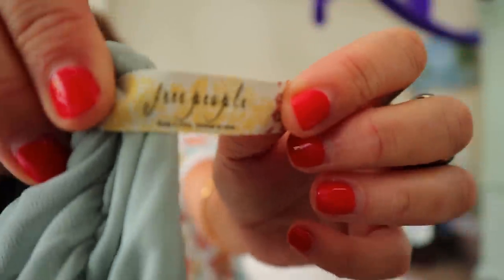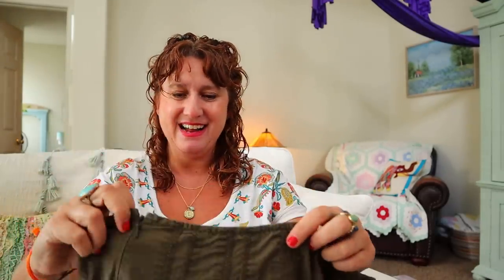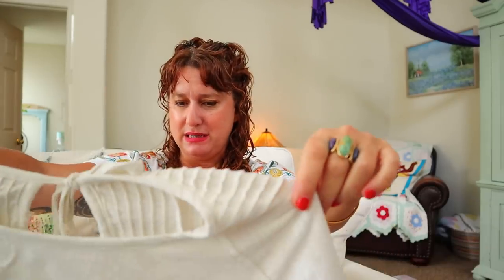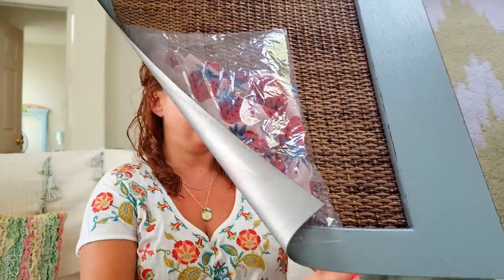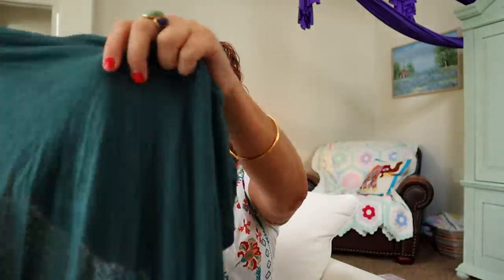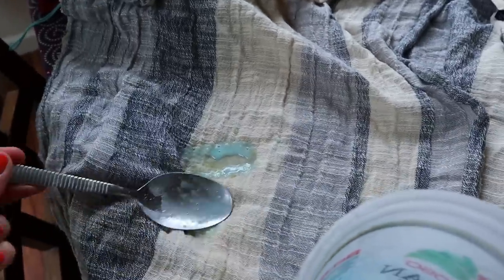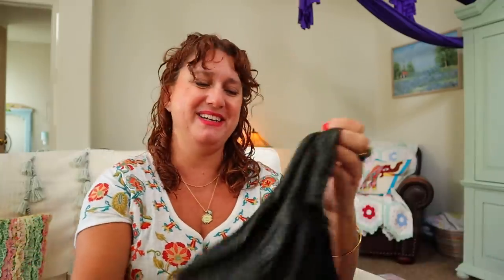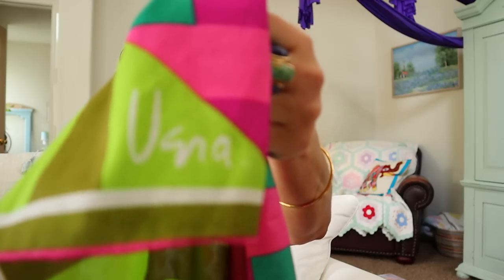When I See This On The Tag I ALWAYS Pick it up! ~ GOODWILL OUTLET BINS Thrift Haul To Resell On Ebay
Thrift With Me at Goodwill Outlet Bins Thrift Store & thrift haul to resell online on ebay & Poshmark Bins Haul To Resell. Northern California Bins Pay By The Pound Goodwill Store. Thrift With Me.